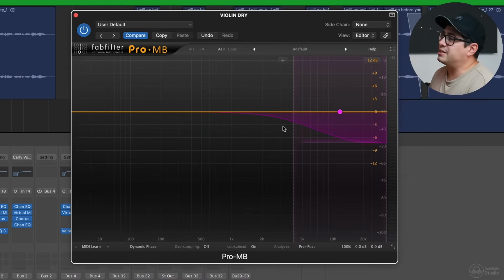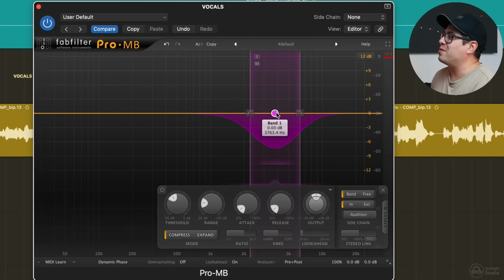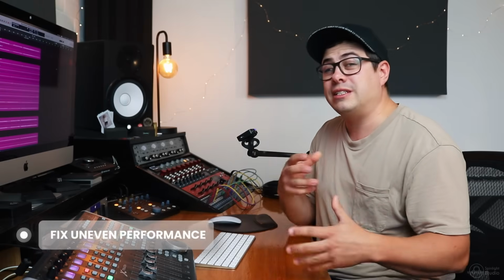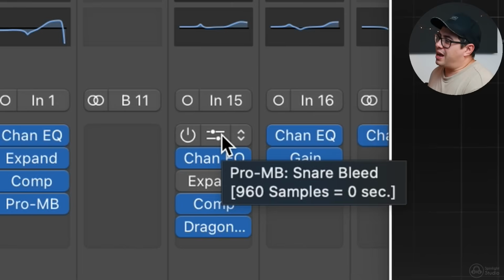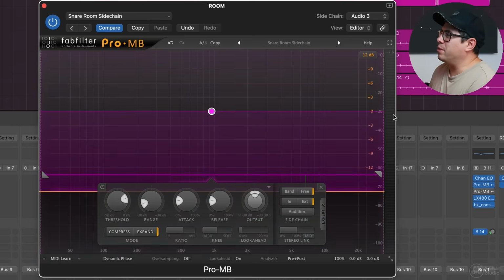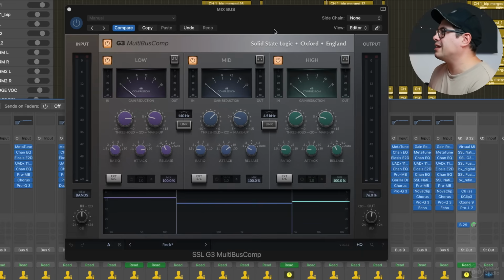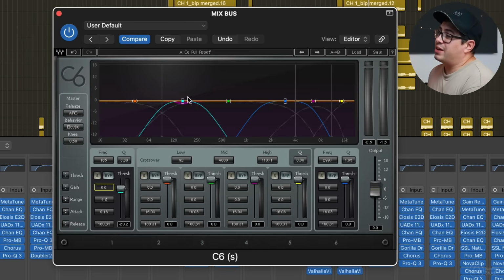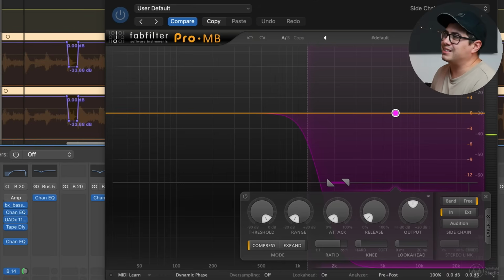The Magic Of Multiband Compression - 9 Tips & Tricks!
Here are 9 ways I like to use multiband compression while mixing.
Some of these tips might surprise you!

(00:00) Tame Harshness In Instruments
(02:53) Tame Harsh Vocals
(05:11) De-esser
(06:53) Fix Uneven Performance
(10:08) Cymbal Bleed Suppression
(12:25) Sidechain Room Mics
(14:47) Ducking - Unmasking
(17:07) Mix Bus Multiband Comp
(22:37) Remove Guitar String Noise